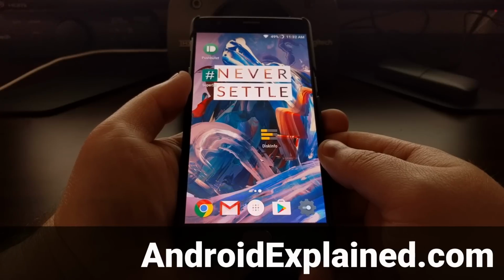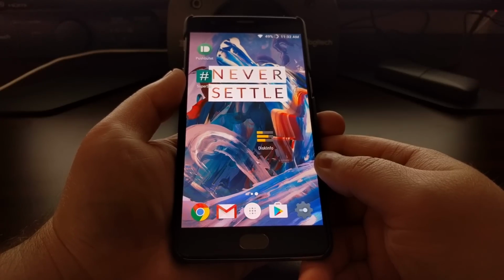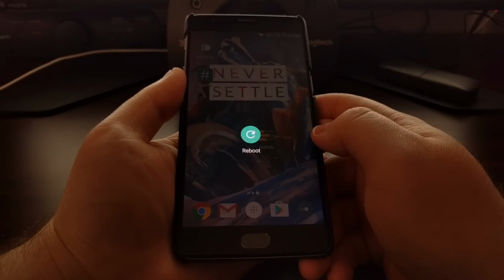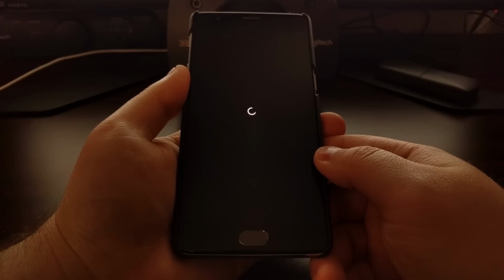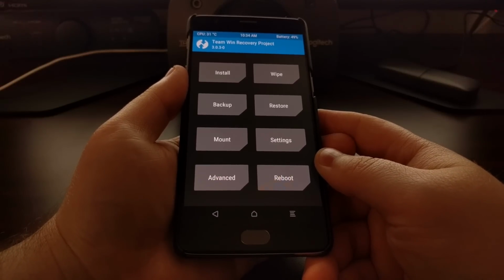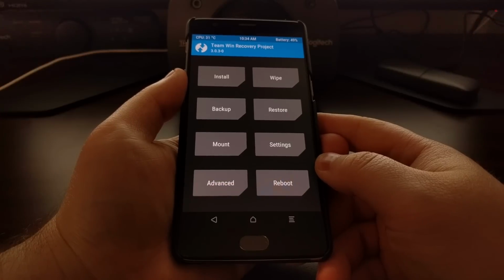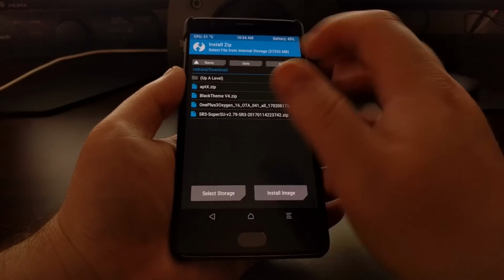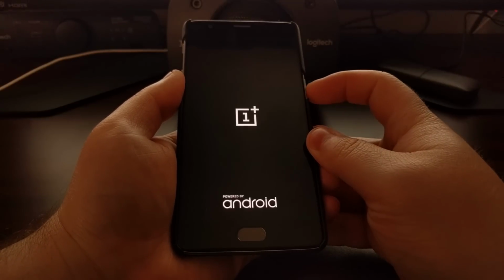[OnePlus 3/3T] Enabling the aptX Codec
The OnePlus 3 and OnePlus 3T are both capable of Qualcomm's aptX audio, but you need to follow these steps to actually enable it.